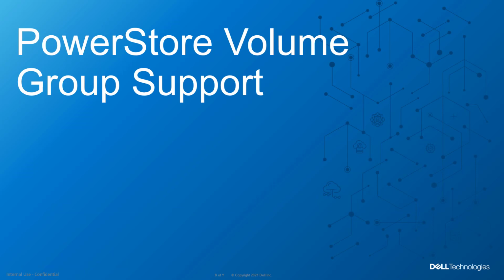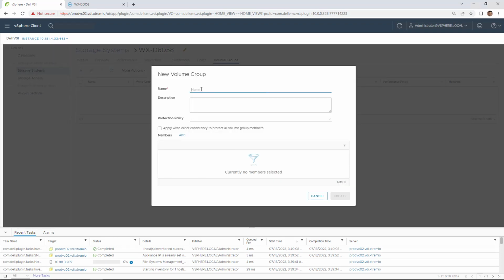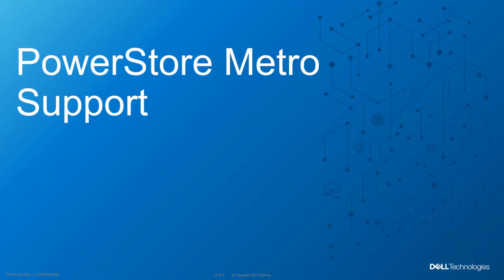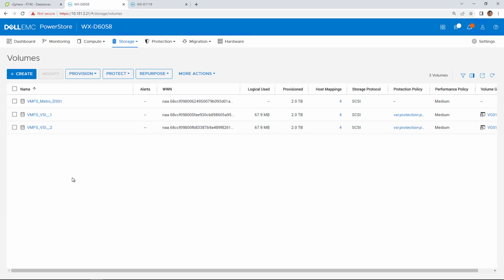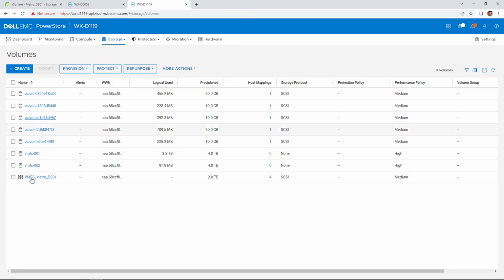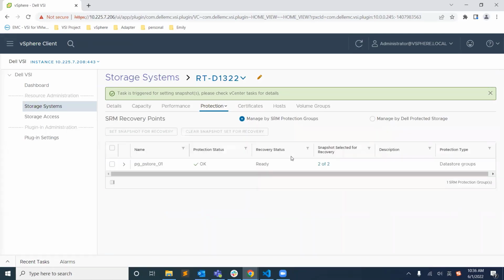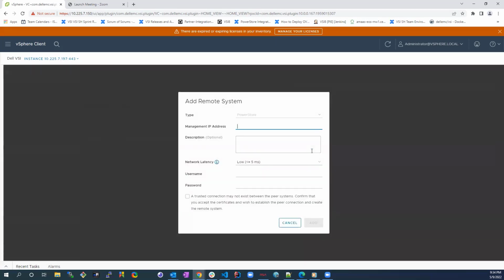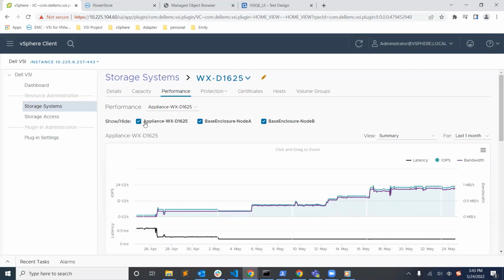Dell Virtual Storage Integrator 10 (VSI) for VMware : PowerStore Features